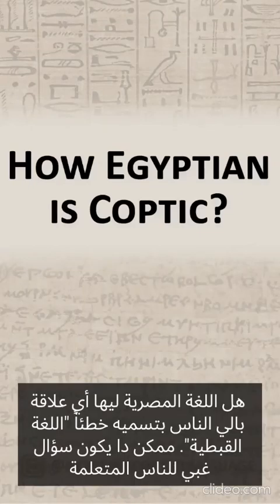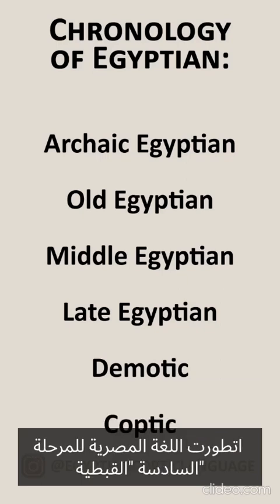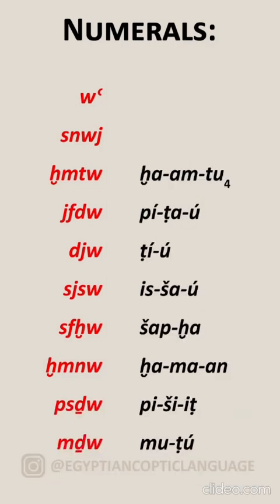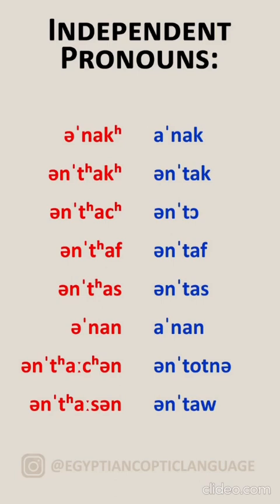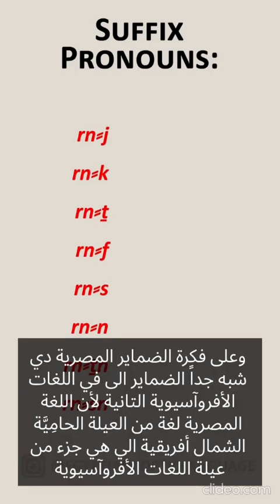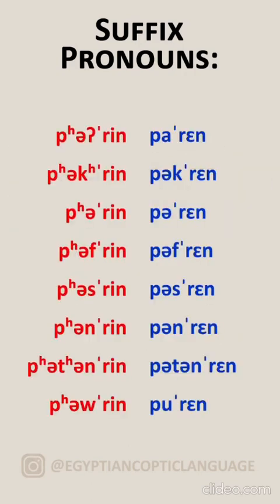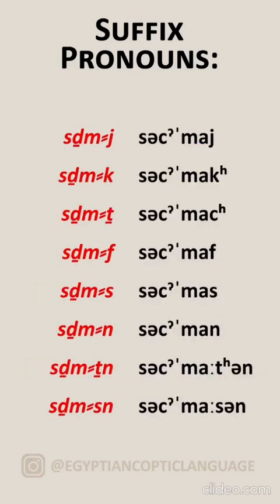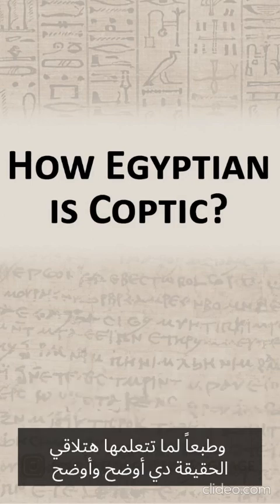علاقة اللغة المصرية القديمة بالخط القبطي